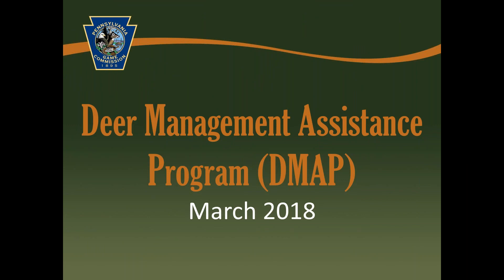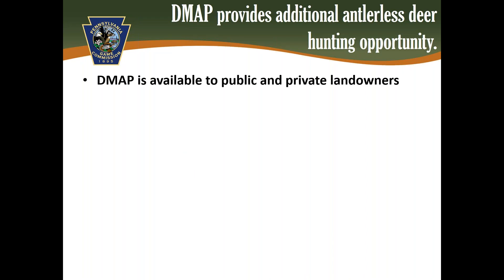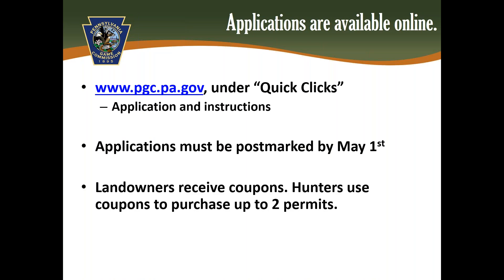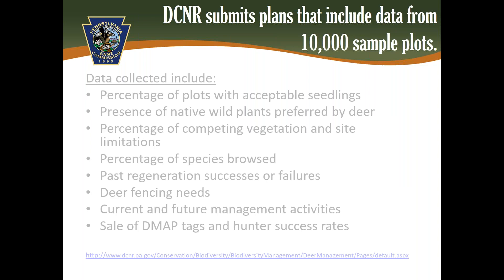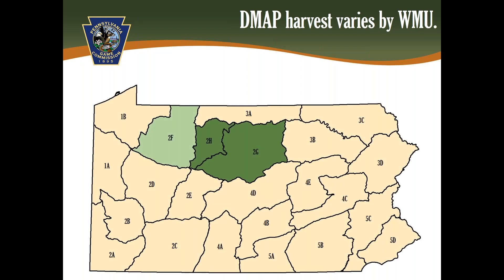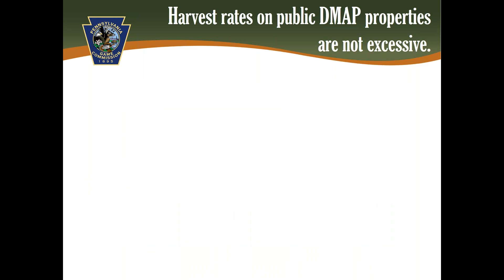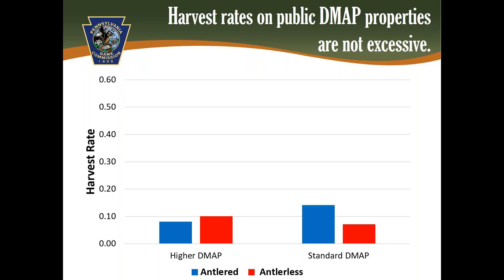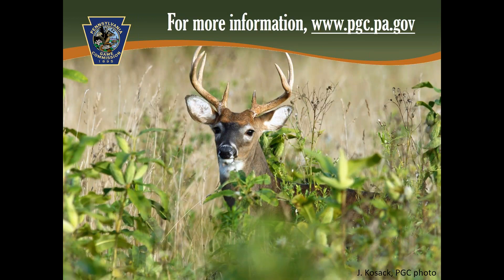Deer Management Assistance Program (DMAP)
Dr. Christopher Rosenberry, Game Commission Deer & Elk Section Supervisor
This is a brief overview of the Deer Management Assistance Program, which helps landowners reach individual deer management goals on their property through the use of antlerless deer permits.
View additional discussion about this presentation with the Board of Game Commissioners during the March 2018 Working Group Meeting